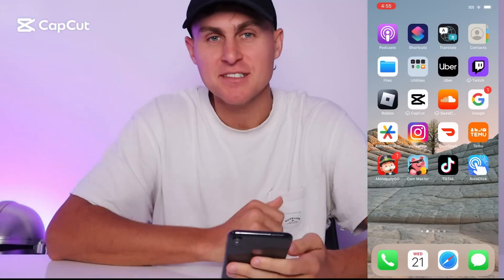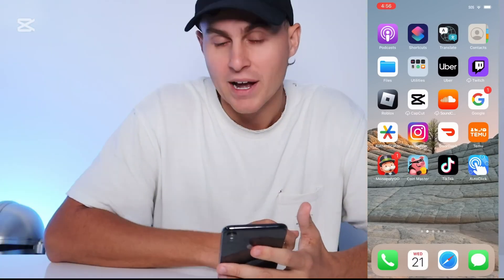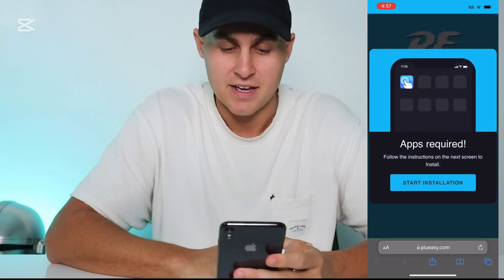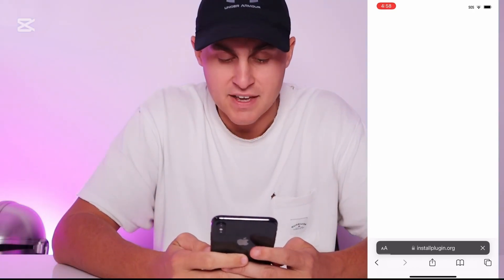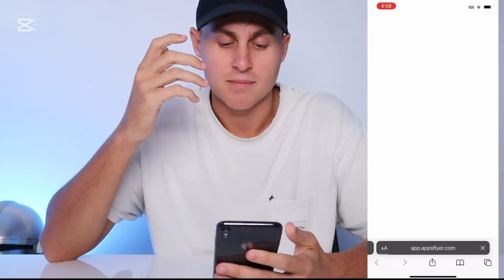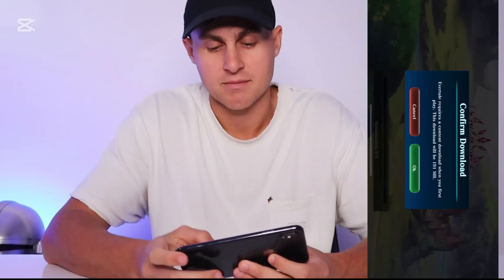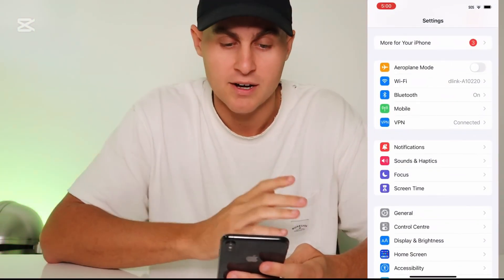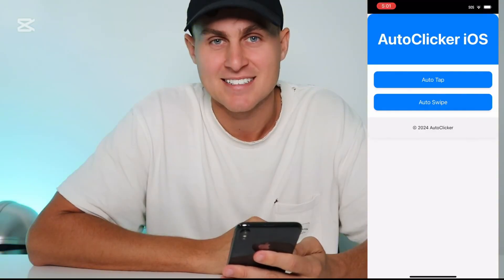Auto Clicker for iOS ✅ How to Get Auto Clicker on iPhone FREE (No Jailbreak / iOS 17+)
ooking for a free auto clicker for your iPhone? In this video, I’ll show you exactly how to get an auto clicker on iOS — completely free and with no jailbreak required. This method works on iOS 16, iOS 17, and newer versions. Whether you're automating taps for games or just want to save time, this auto clicker trick will help you do it all with ease!

✅ Works on all iPhones and iPads
✅ No jailbreak or computer required
✅ Fully safe and tested in 2025